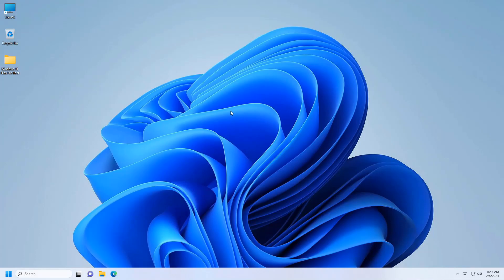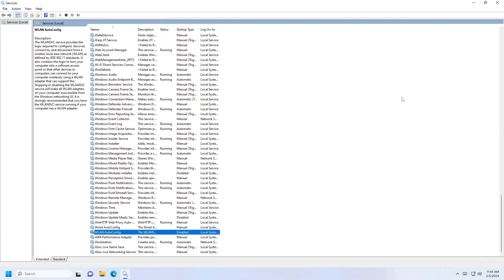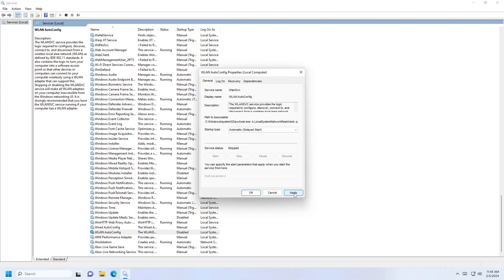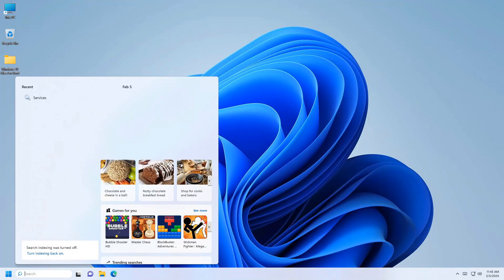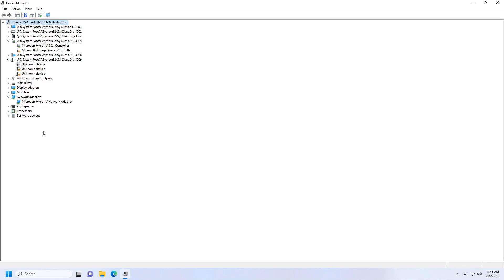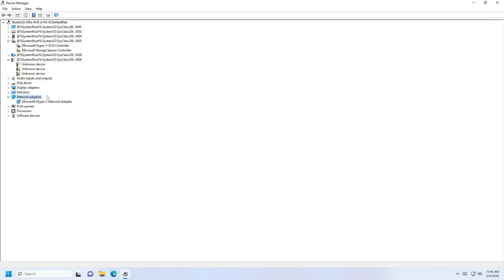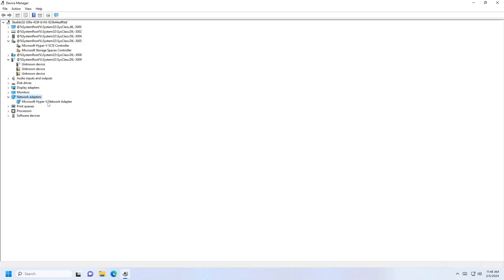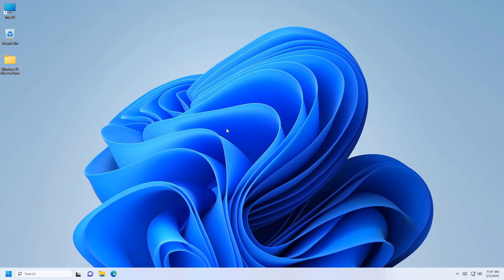How to fix WIFI not showing in Windows 11 after Windows update | Unlimited Solutions